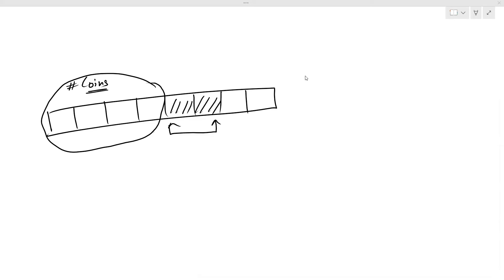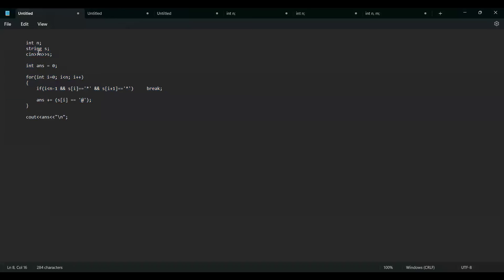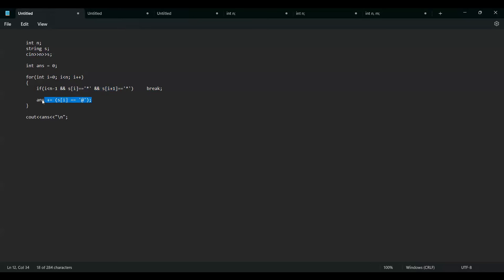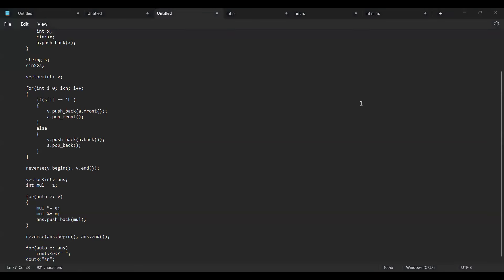Codeforces Round 927 | Video Solutions - A to F | by Ankit Ghildiyal | TLE Eliminators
Here are the video solutions in the form of a post-contest discussion for problems A, B, C, D, E, Fof Codeforces round 927. The live discussion was done with students of TLE Eliminators, this is the recording of the same. We hope this will be useful for you in up-solving this contest.

Timestamps:-
0:00 Problem A
2:24 Problem B
8:02 Problem C
17:49 Problem D
32:37 Problem E
51:25 Problem F